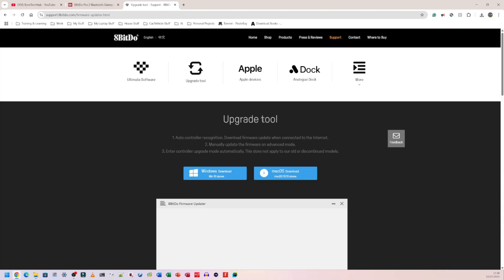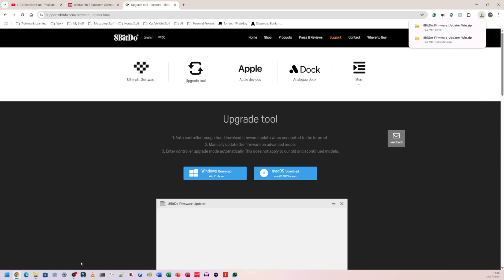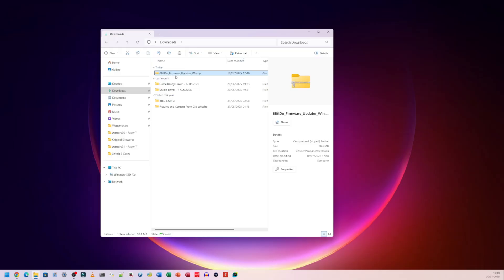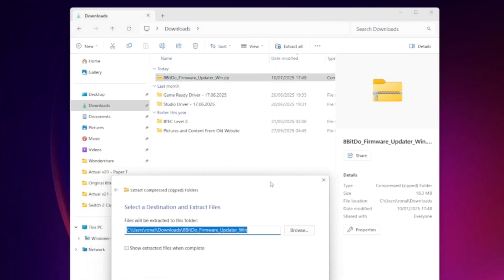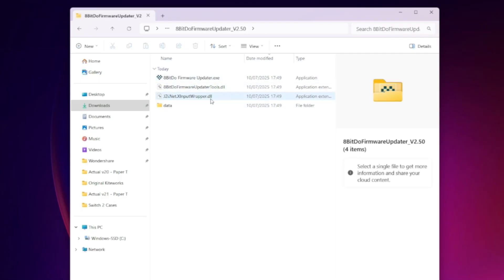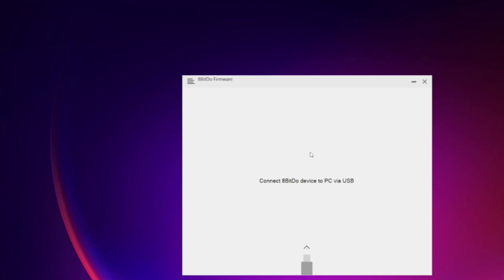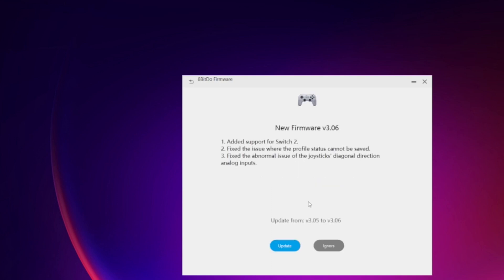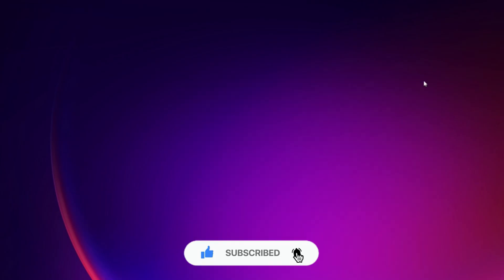8BitDo Pro 2 - Switch 2 | Firmware Upgrade - 8BitDo Upgrade Tool - Nintendo Switch 2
8BitDo Pro 2 - Switch 2 | Firmware Upgrade - 8BitDo Upgrade Tool - Nintendo Switch 2

8BitDo pro 2 firmware 3.06